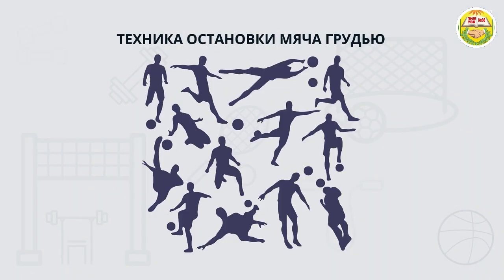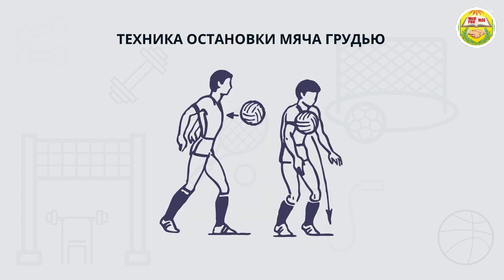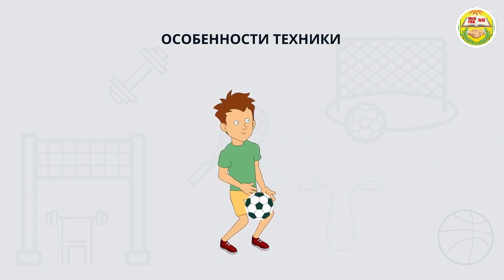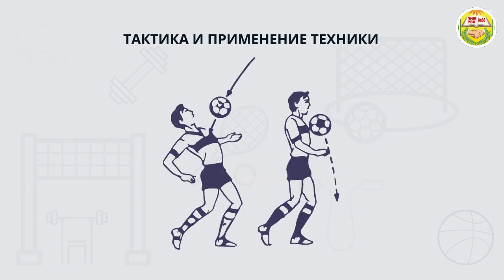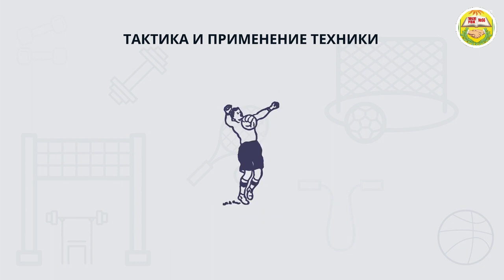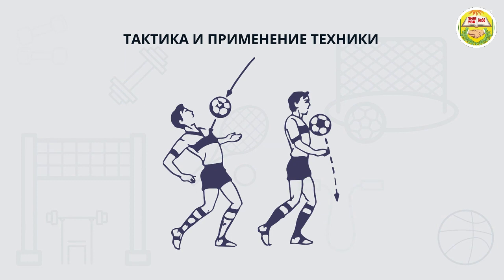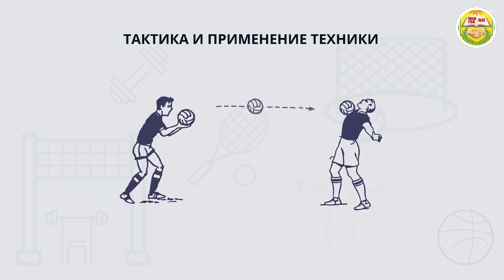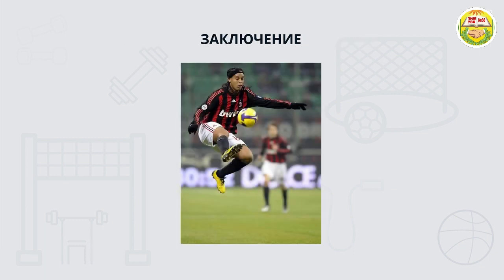3 четверть техника остановки мяча грудью .mp4